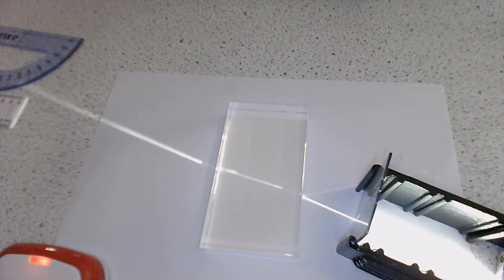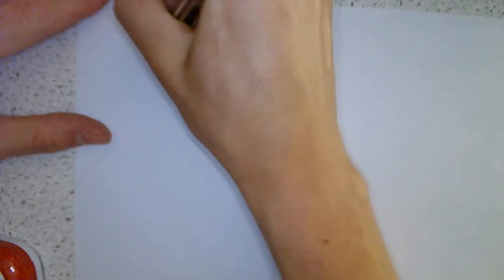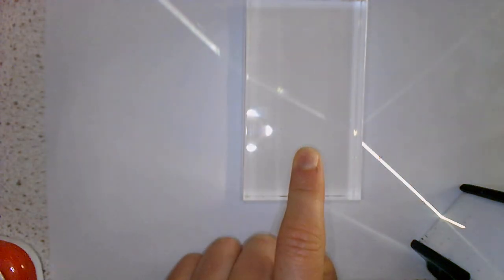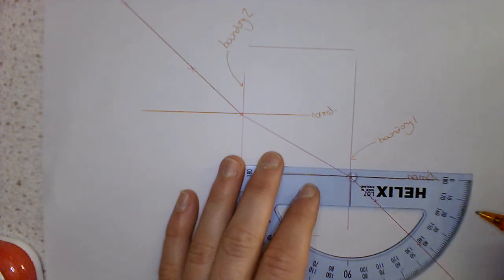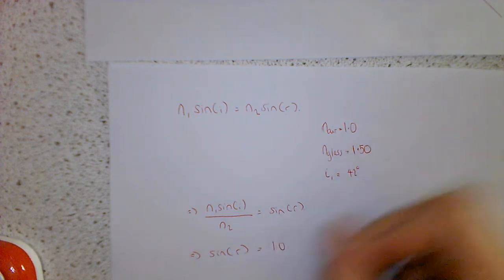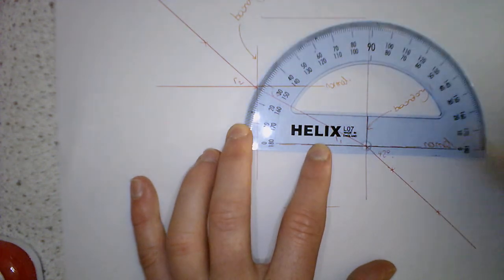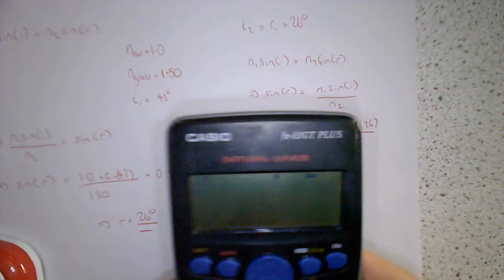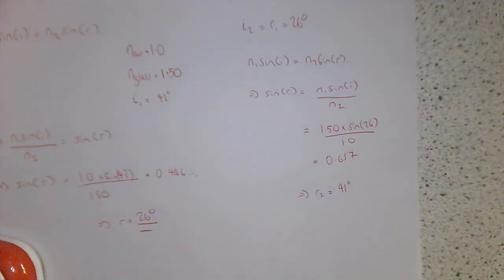GCSE Physics: Refraction through a rectangular block practical.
A demo showing how light refracts through a glass block indicating the key observations and showing how Snell's law can be used to predict the angles of refraction that are produced.